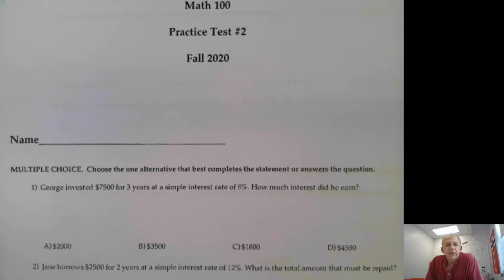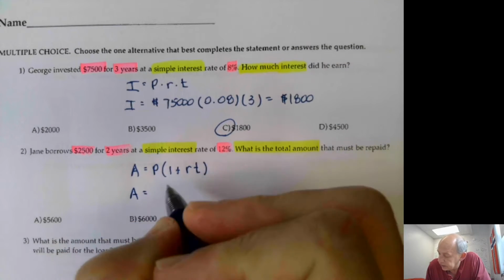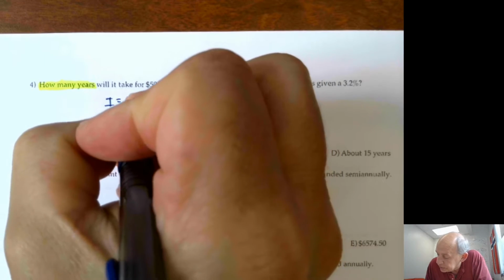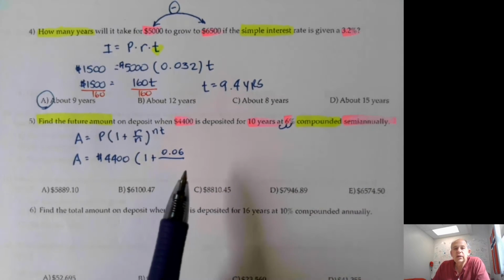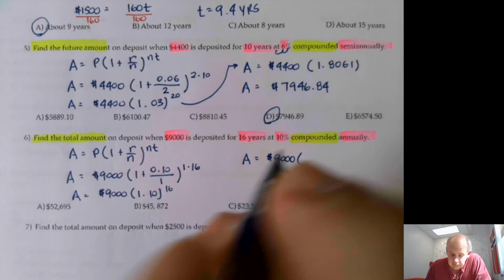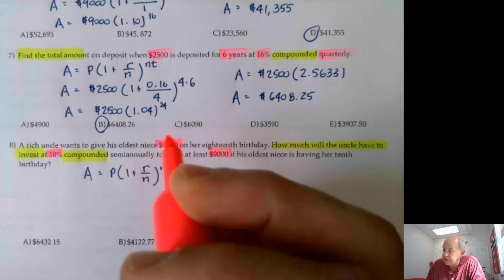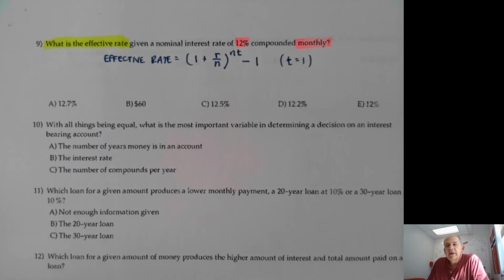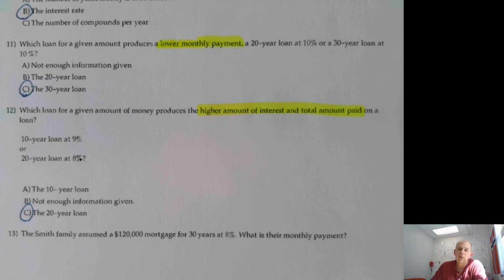Practice Test 2 Problems 1-12